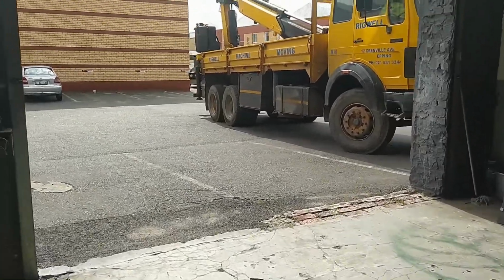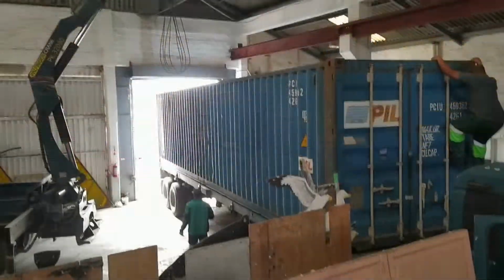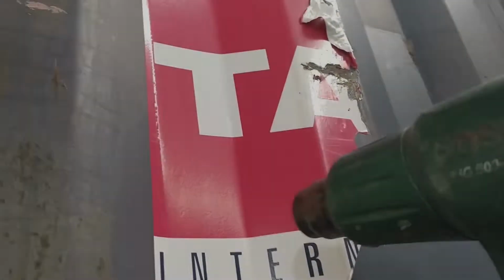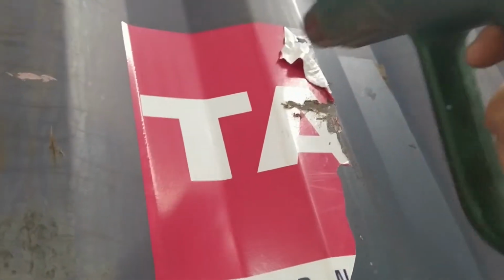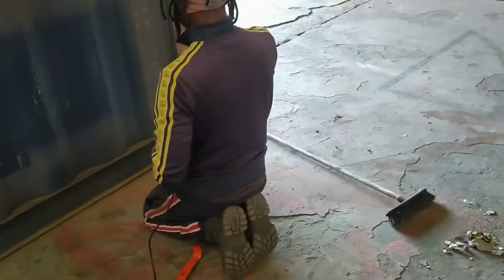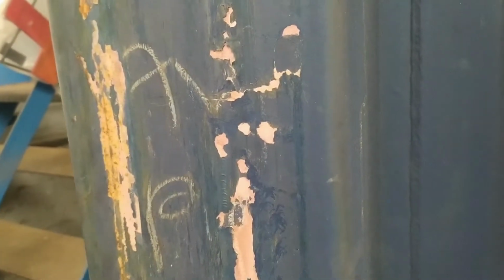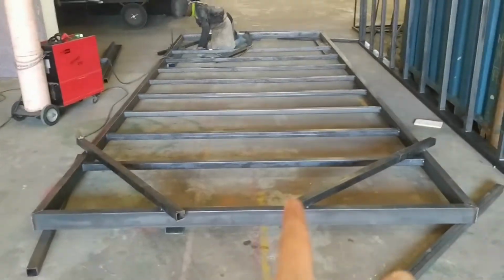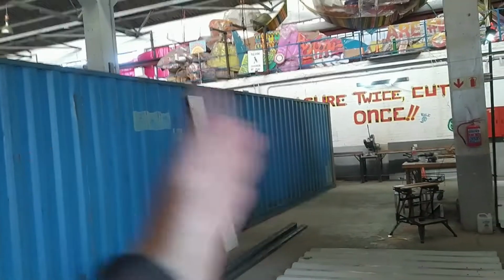Step 1 - Jameson , Distillery on Tour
The first steps of a container conversion project.
This video shows the first steps taken to make the container more than just a storage box, but more a work of art.

This project was built and created by Thingking Studios.

Big thanks to Cape Town Carnival for lending us their space to create this amazing project.

and as always, Tetra Creations and Leka design ripping it up and creating magic.